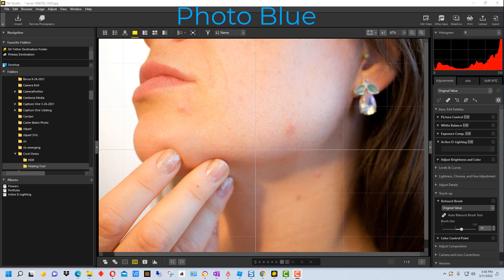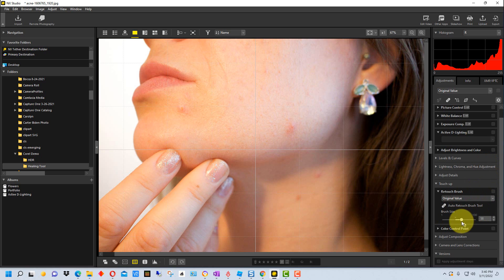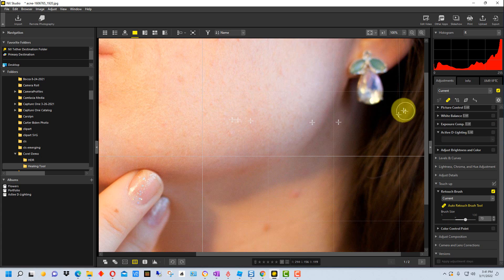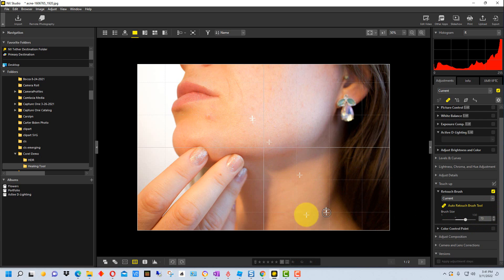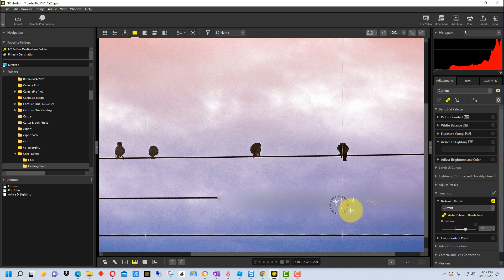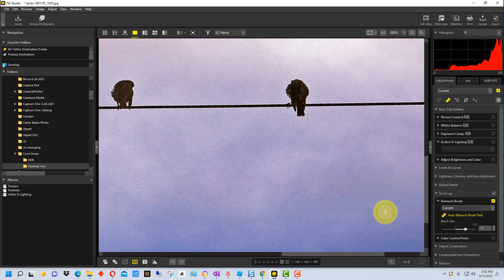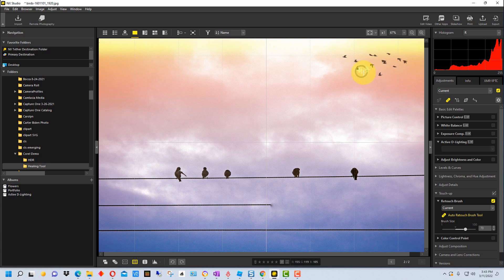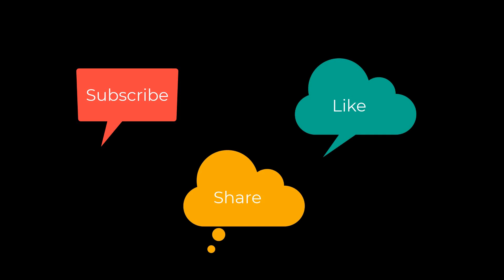NX Studio - How to Use the Retouch Brush